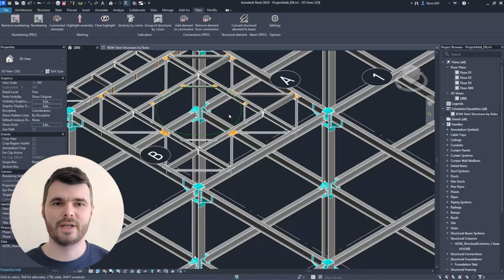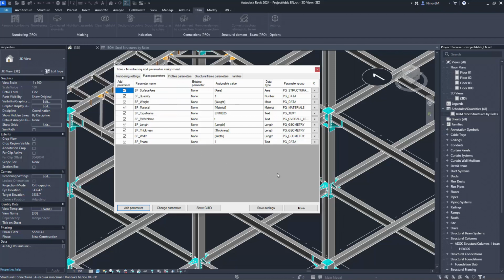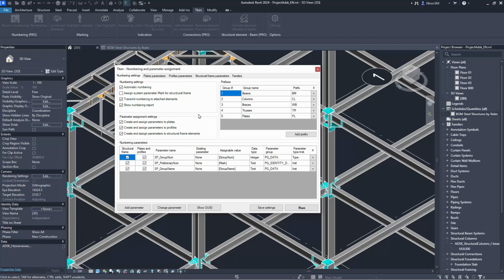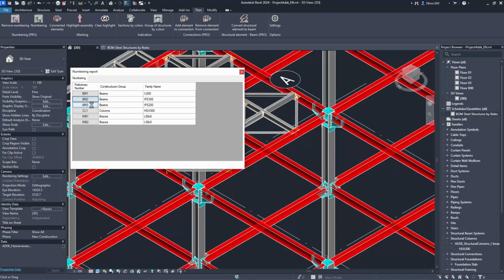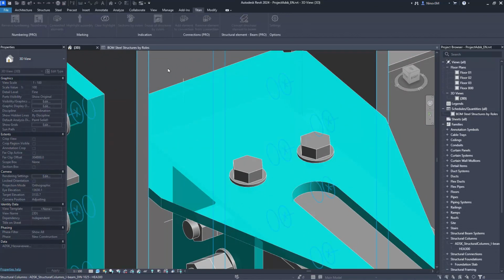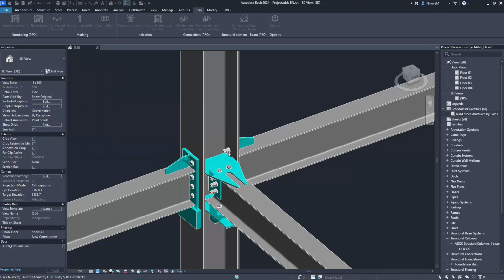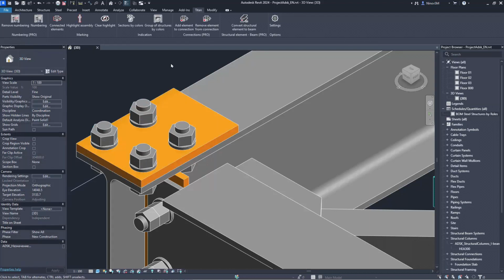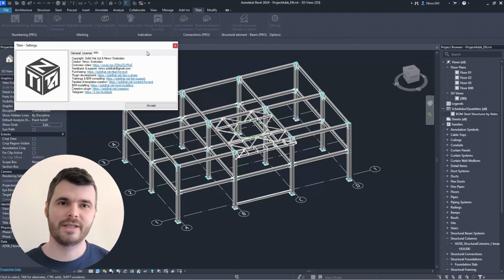Steel Structures in Revit 2024 and Titan plugin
A brief video overview of the Titan plugin for Revit 1.2. Updated versions for Revit 2020, 2021, 2022, 2023, 2024.

TITAN tools will help you to make full use of Revit steel connections, consider sub-elements from joints and individual plates in BOMs, correctly allocate model elements to groups of structures, collect BOMs for highly detailed models, manage bolted and welded connections, get assemblies, and in general, conveniently develop Steel Structures in Revit.

You can download the TITAN plugin for Revit versions 2020 to 2024 for free on the Solid Hat You can support our developments by purchasing a subscription to the PRO version of the TITAN plugin. You can request purchase the plugin online on the Solid Hat web page.